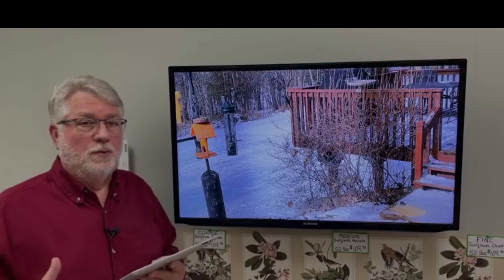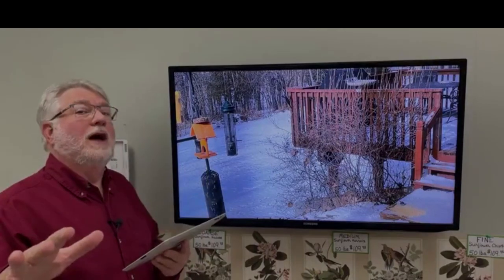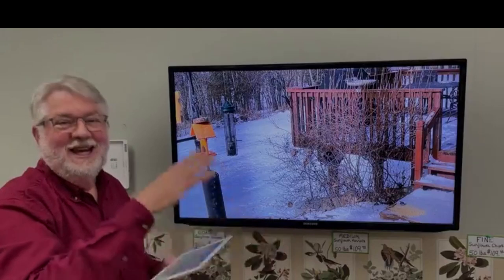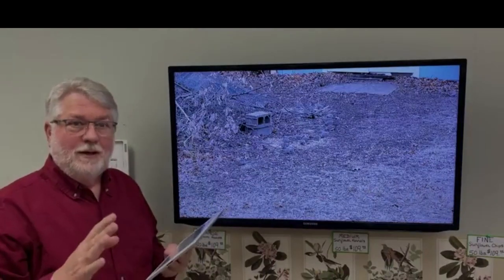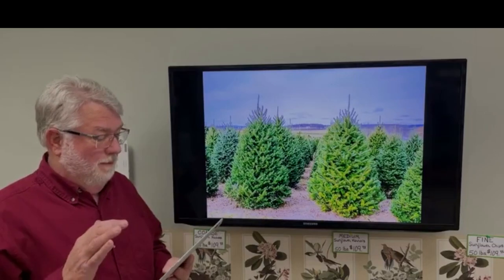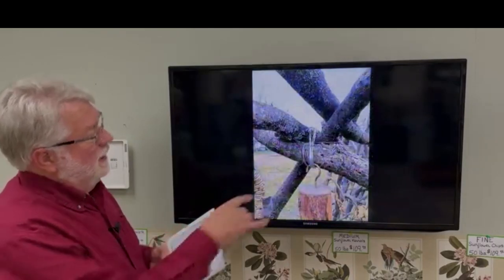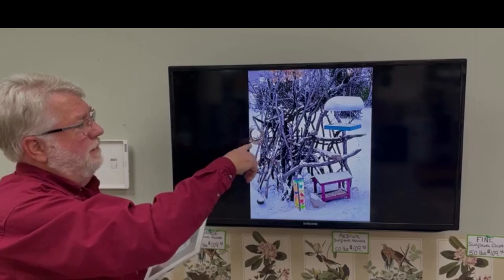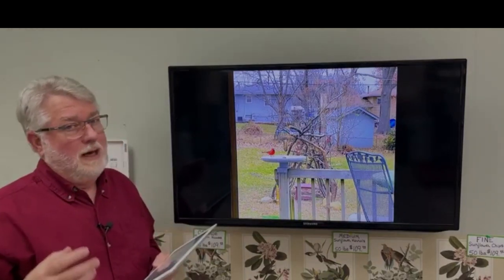Building Brush Piles For Birds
Building a brush pile for your birds will provide escape cover for them and increase their confidence in you bird feeding station.

Cover photo of brush pile by Carrie Wadlow

Other Tags: bird feeder, bird food, wild bird seed, birdfeeder, bird seed near me, winter birding native birds, brush piles, shelter for birds, birds in winter